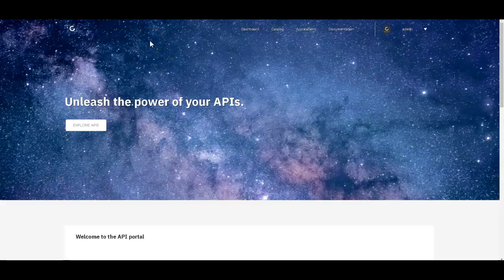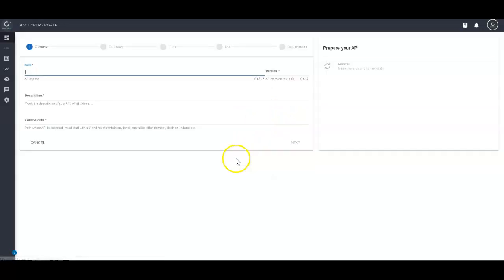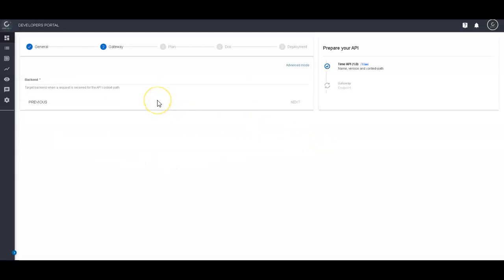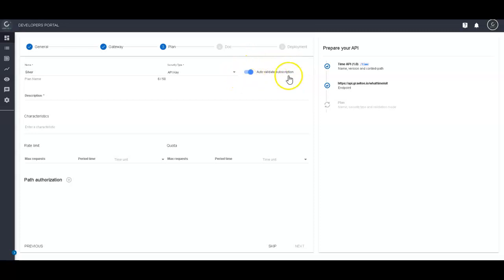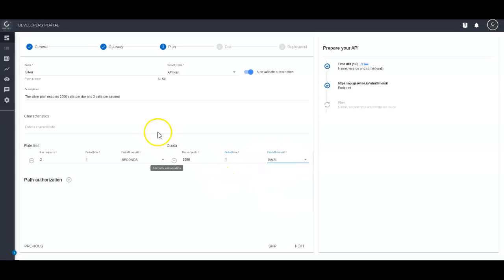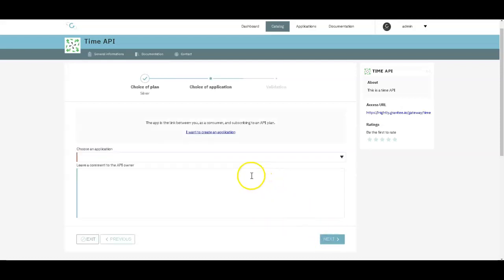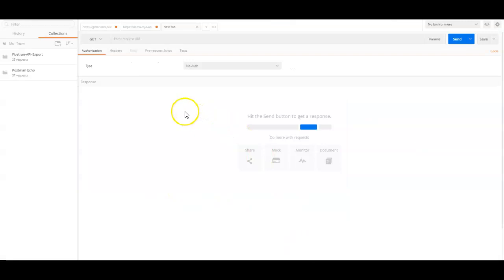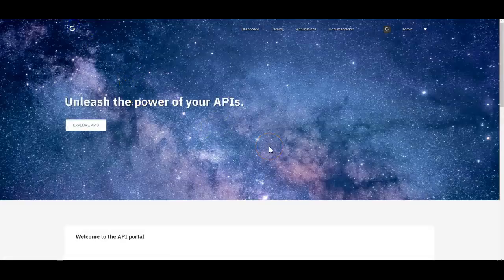Build your first API with Gravitee.io